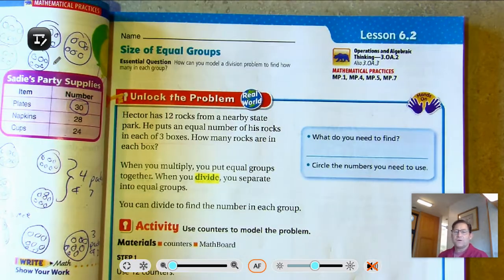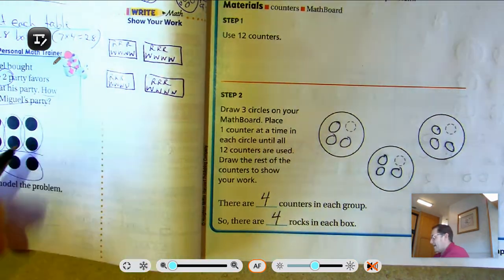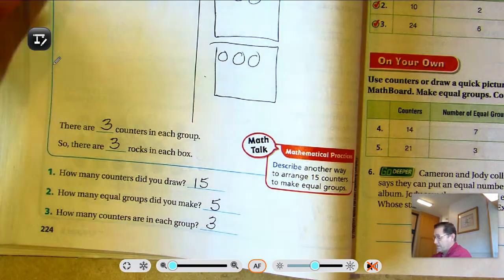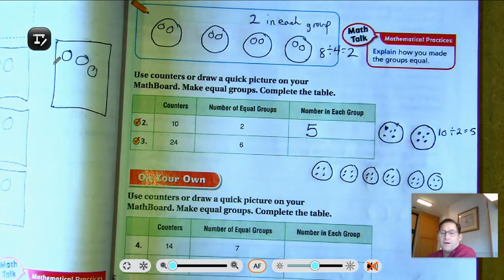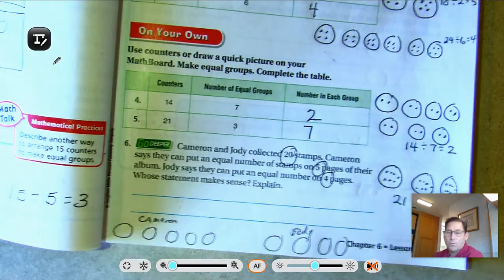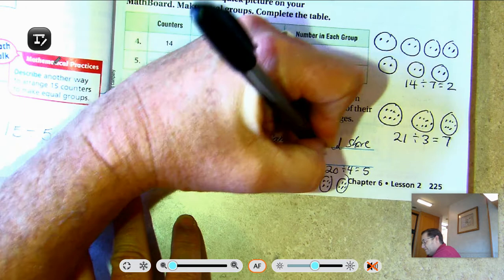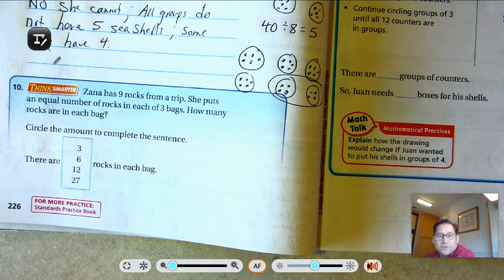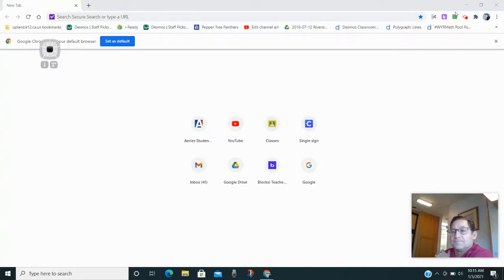3rd grade GO Math-Lesson 6.2 Size of Equal Groups pages 223-226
This video covers Lesson 6.2 Size of Equal Groups on pages 223-226 of the 3rd grade GO Math textbook.